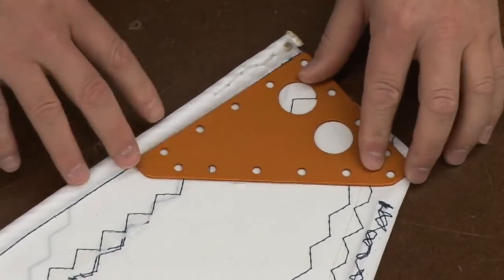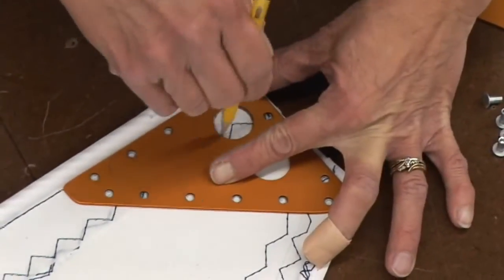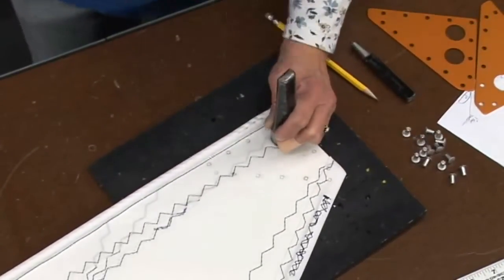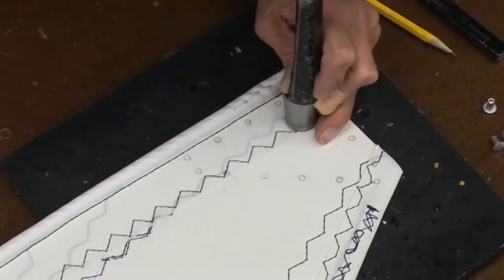Headboard Installation - Building a Mainsail - Part 8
This video shows the step-by-step construction of a full batten mainsail kit designed for the Seaward 24 sailboat. This sail kit includes full battens, slugs, leech line, outhaul slug, and reef points. Sailrite sail kits are computer designed and panels are precut to make assembly easy and accurate. Watch this video to see how every step is done.
NOTE - View the entire video library for the "Constructing a Full Batten Mainsail Sail Kit" click this link for the Playlist of videos